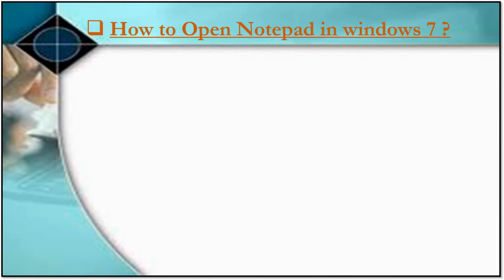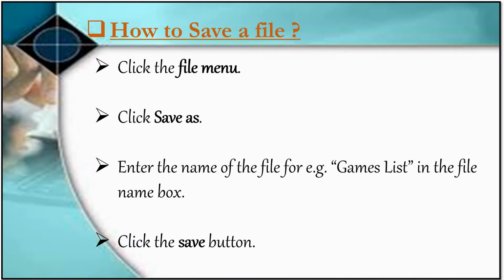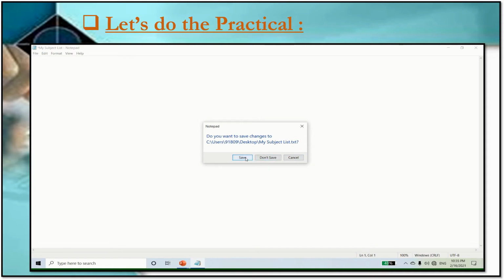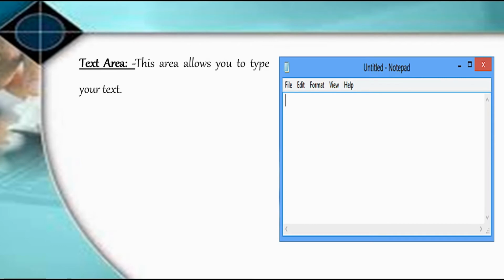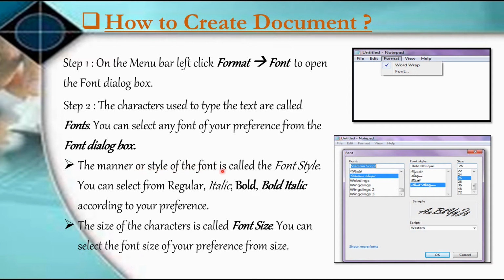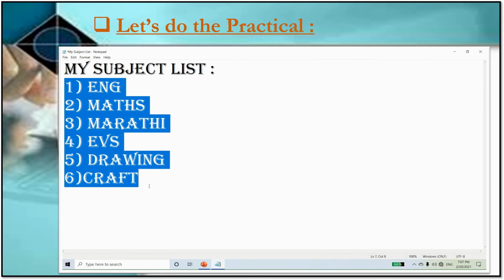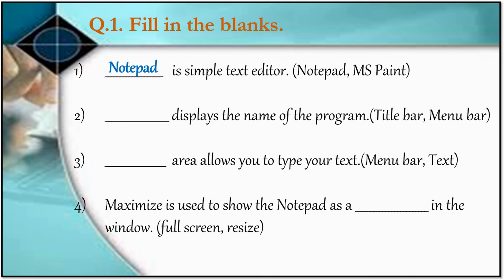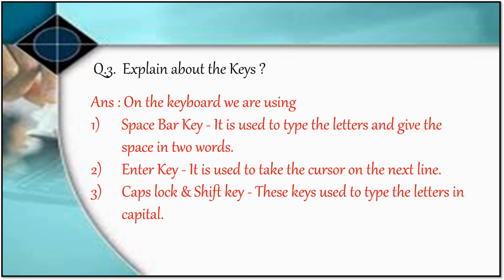Standard: III, Subject: Computer, Topic: Using Notepad.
This Video is Presented by Ashwini Adsul, explaining the topic "Using Notepad" for standard III.